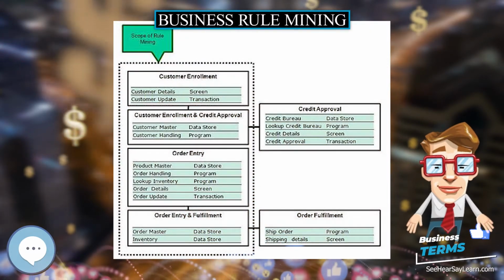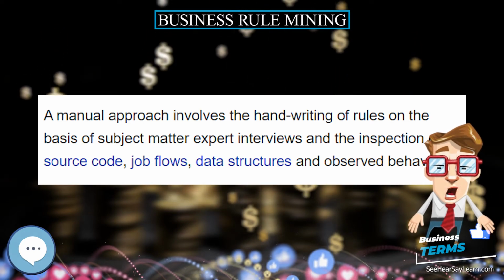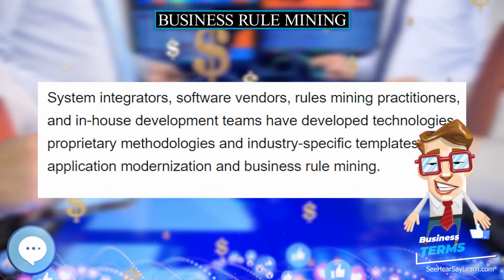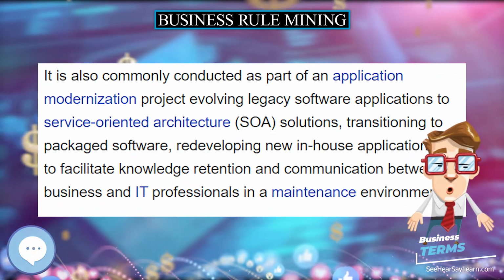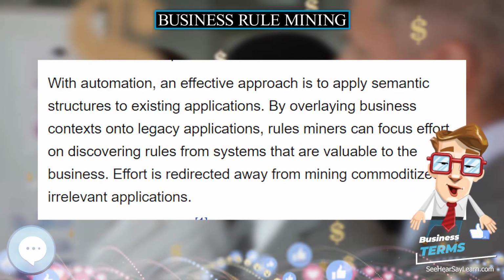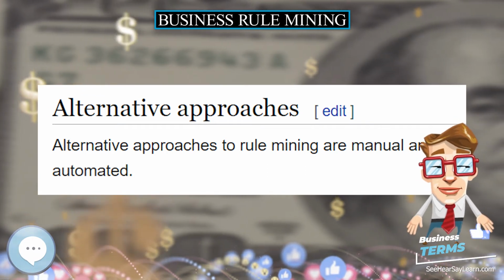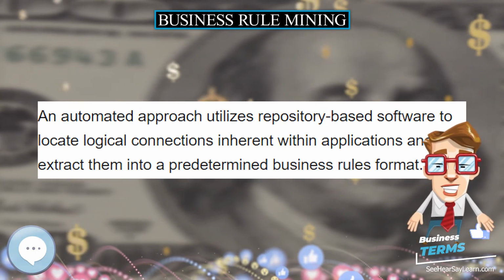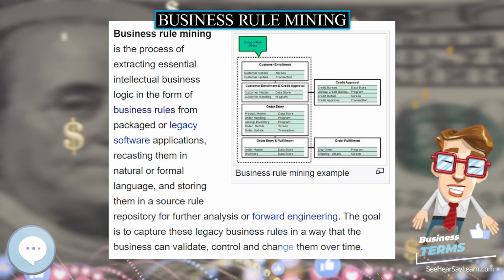Business rule mining 📈💲 BUSINESS TERMS 💲📉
Business rule mining is the process of extracting essential intellectual business logic in the form of business rules from packaged or legacy software applications, recasting them in natural or formal language, and storing them in a source rule repository for further analysis or forward engineering. The goal is to capture these legacy business rules in a way that the business can validate, control and change them over time.